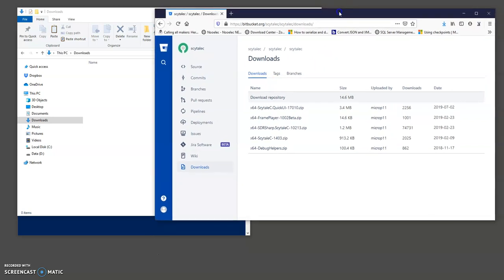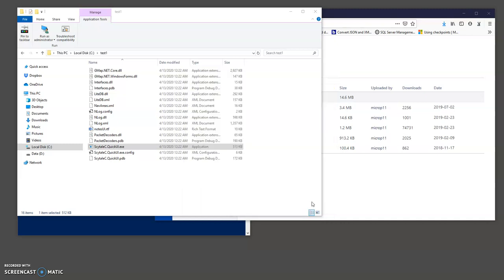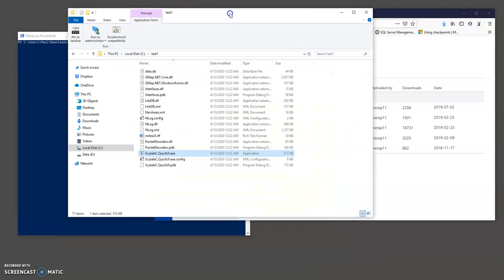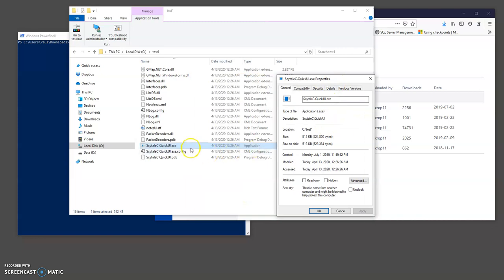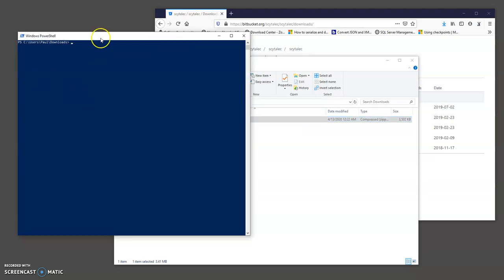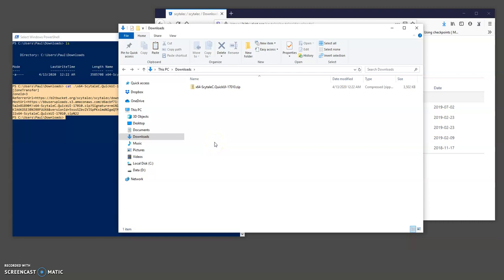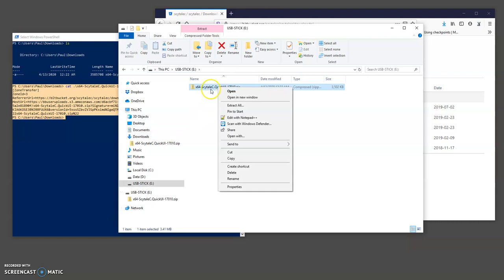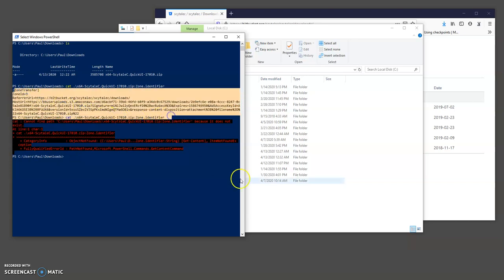Inmarsat-C decoder Scytale-C Part II-and-a-half: the Zone.Identifier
This is part II-and-a-half of the series on Scytale-C decoder.

In this video we are talking about an oddity of the Windows 10, about the Scytale-C UI in particular and about files we download from the Internet on a Windows 10 PC in general.

This is the infamous Zone.Identifier NTFS issue and how it affects the Scytale-C UI application.